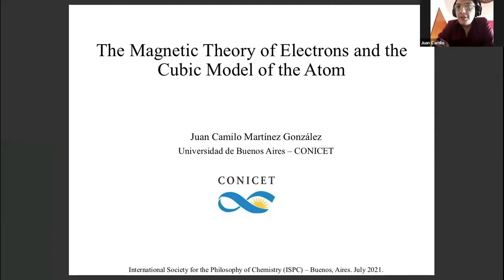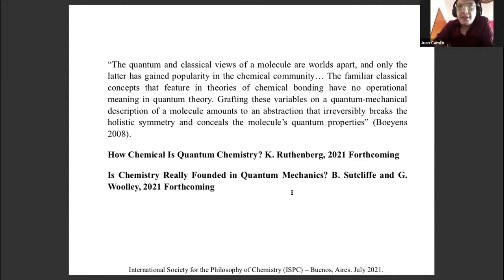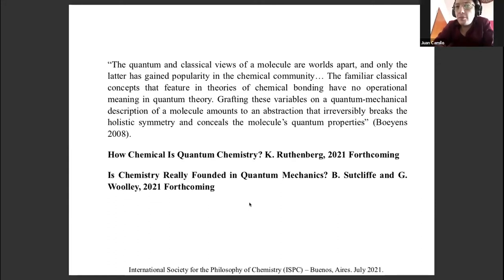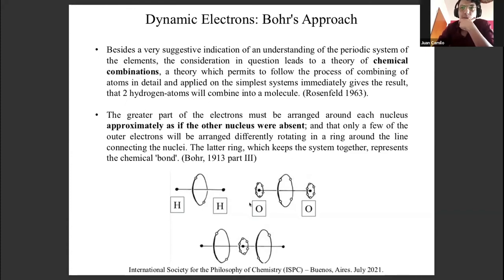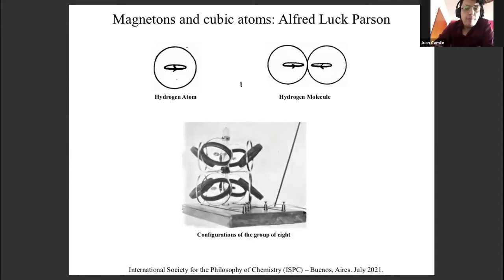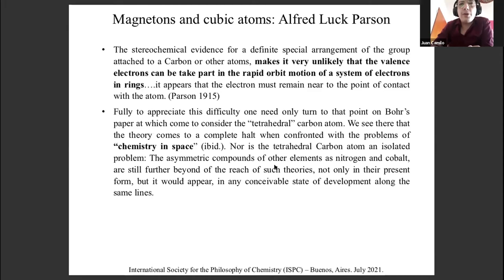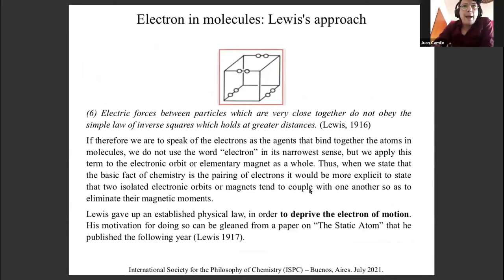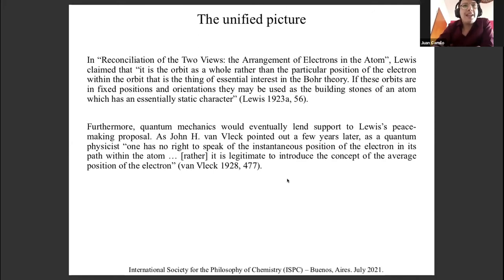ISPC2021- Martínez González, Juan Camilo-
“The magnetic theory of electrons and the cubic model ofthe atom.”